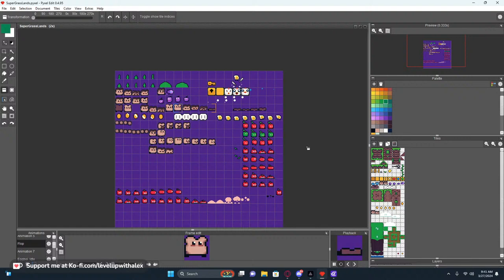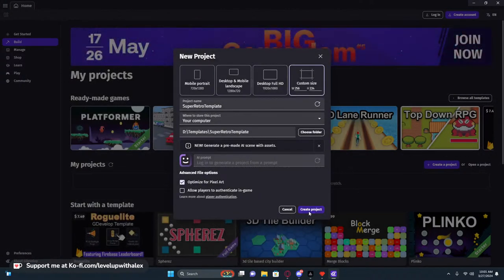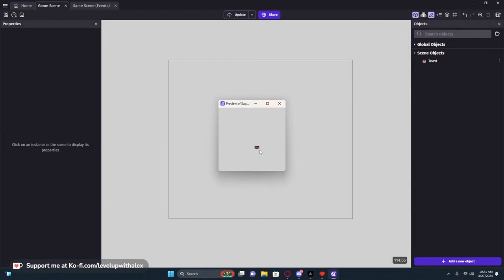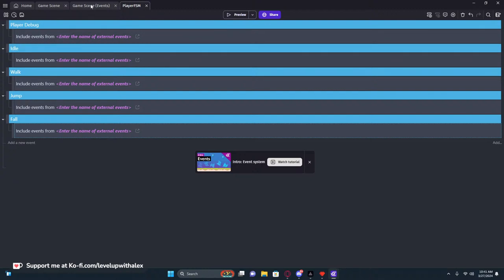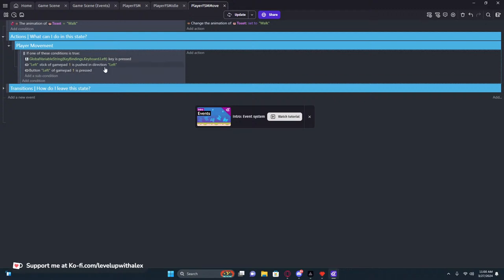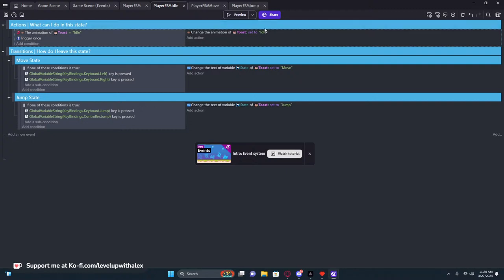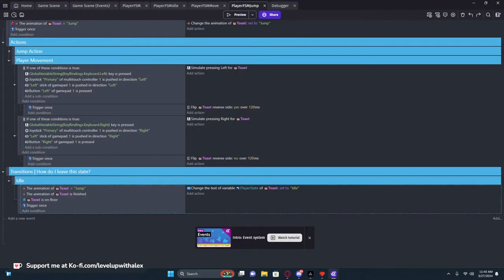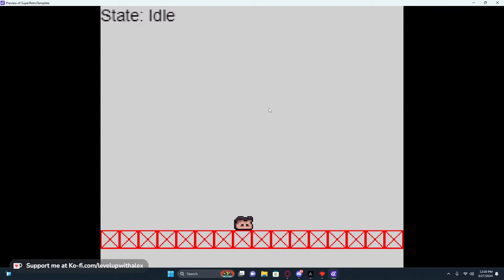Learn how to make GAMES!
Get ready to unleash your inner game developer! Come learn all the game making techniques that you need to know to become a successful game developer. I frequently discuss how to make finite state machines, good game design, game logic flows and so much more!

In this video, you'll learn:

Why GDevelop is a perfect fit for making games! ✨
How to create a Player FSM in GDevelop. ️
How to publish your game ⚡️